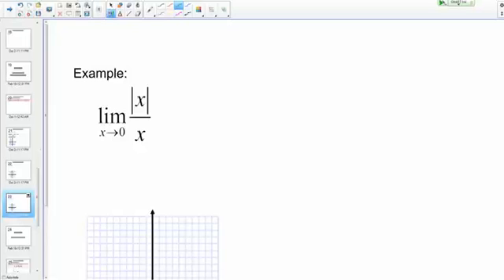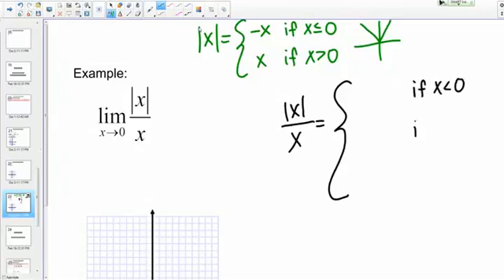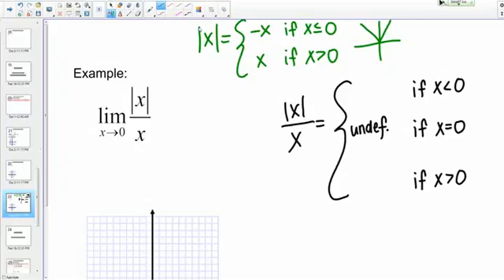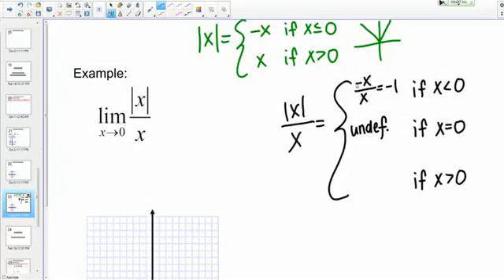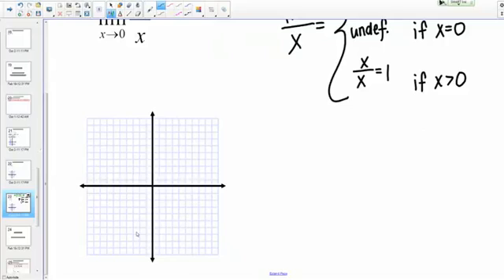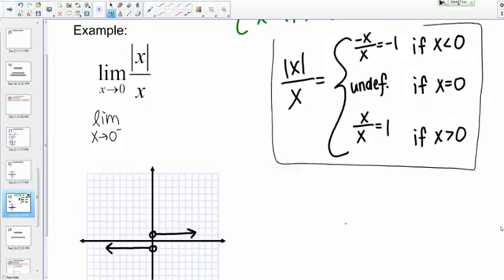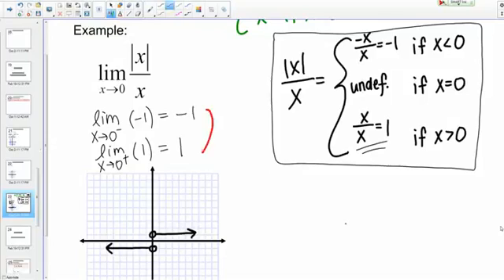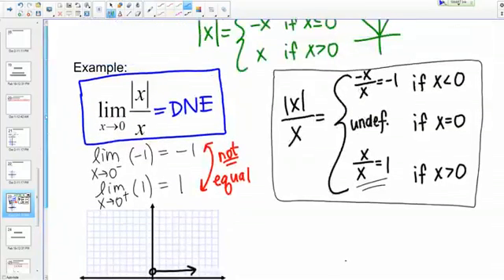The limit as x goes to zero of absolute value x over x.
A famous limit explained: The limit as x goes to zero of the absolute value of x over x, |x|/x
(Topic: Limits)